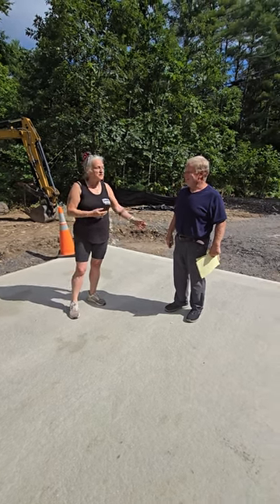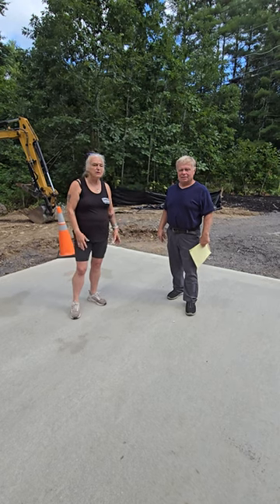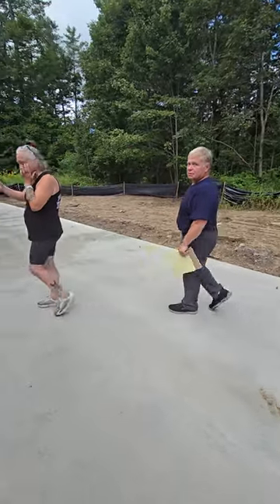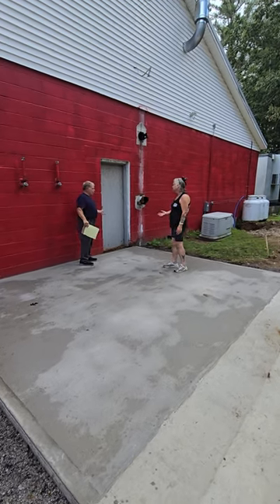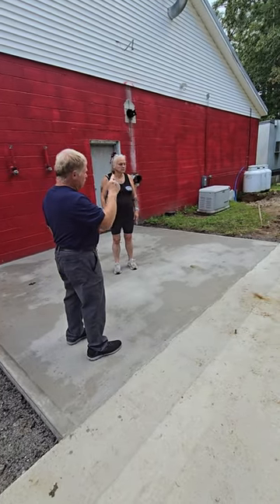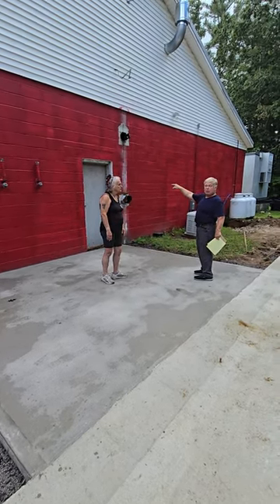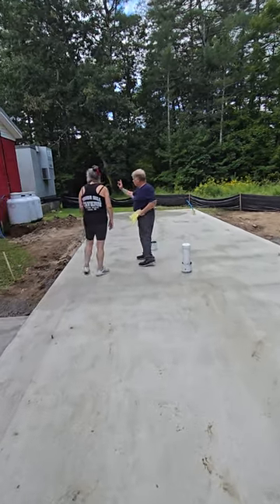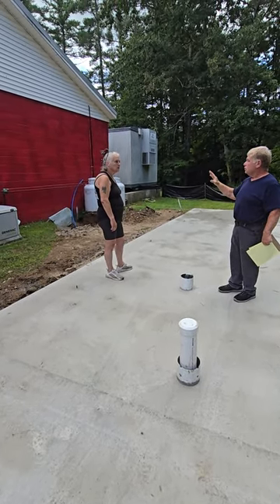Interview with Lebanon Selectman Rick Barnett at Lebanon Maine Fire -EMS Station 1 - 8/10/24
Discussion on upgrades to Lebanon Fire - EMS Station 1- (Corner of Depot Rd & Upper Cross Rd, Lebanon ME) August 10, 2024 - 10:00 am.

An informational interview with Lebanon Selectman Rick Barnett with regard to questions on the new single-wide mobile home (Voted June 2024) as Decon / Living Quarters for Lebanon Fire - EMS Responders.